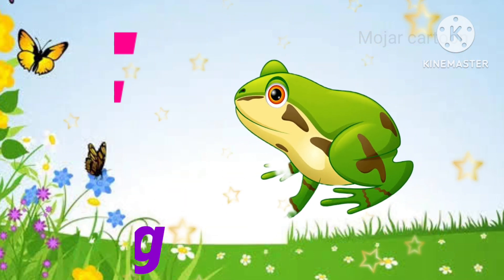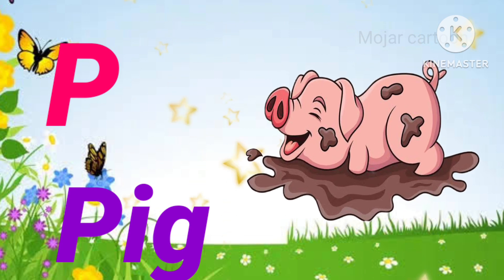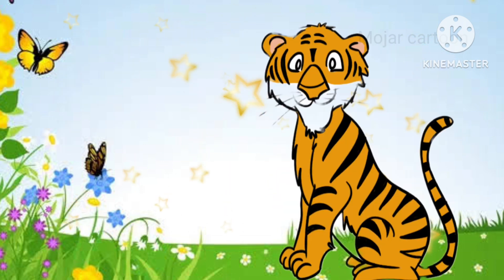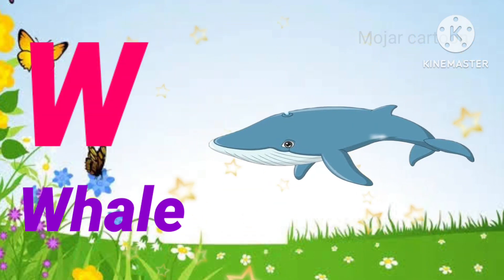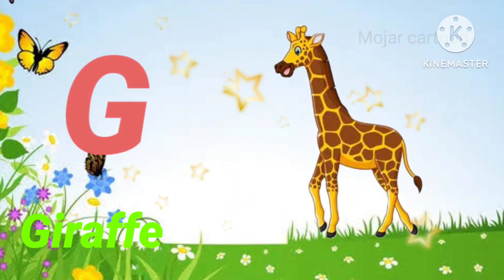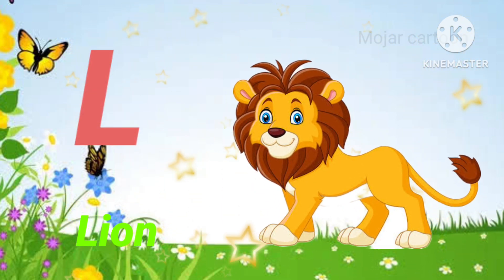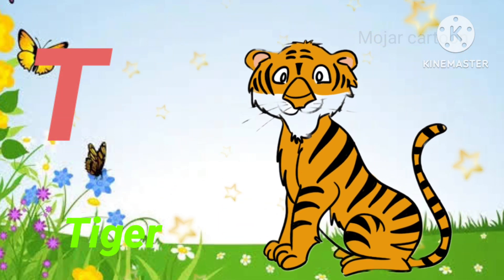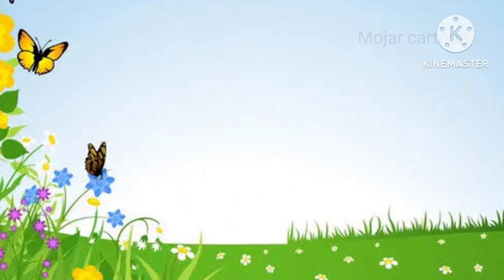a for ant b for banana c for cow। English alphabets phonics songs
a Apple b balloon c cat d dog। English alphabets ABCD।abc song।a  for Apple to z for zebra

a for Apple 🍏 b for ball c for cat। English alphabets ABCD।abc song

a for Apple b for bat c for cow.अ से अनार। English alphabet ABC.abc song for kids and nursary

a for Apple b for ball c for cat d for dog e for elephant.english alphabet song

ABCD English phonics song for kids and nursary.abc song .abc English alphabet.

a for Apple 🍎.अ से अनार। English alphabet ABC songs for kids and nursary

a for Apple b for bat c for cow.english alphabet song.abc phonics song for kids and nursary. ABCD

a for Apple b for ball c for cat d for dog.english alphabet song for kids and nursary.ABCD 🔡 song

ABCD English alphabet.aabc song.abc phonics song for kids and nursary.a to z word

a Apple b ball c cat.english alphabets phonics song for kids and nursary.abcd song

a for ant b for ball c for cow.english alphabet phonics song

a for Apple b for bat.english alphabet song for kids and nursary ABCD

a Apple b ball c cat.english alphabet song.abc phonics song for kids and nursary

abcd English alphabet.abc song for kids and nursary.a to z word (26)

a for Apple। English alphabet ABC।abc song for kids and nursary

a for Apple b for bat। English alphabet ABC।abc song for kids and nursary

a for Apple। English alphabet song।abc song।abc English phonics songs for kids and nursary

a is for Apple b is for ball c is for cat.english alphabet phonics song for kids and nursary

a for ant.b for ball.englush alphabet song for kids and childrens.a to z word

a for Apple 🍎 b for ball 🏀 c for cat 😺. English alphabet ABC.abc phonics song for kids and nursary

a for Apple.english alphabet.abc song.a to z phonics song for kids and childrens

a for Apple 🍎 b for banana 🍌। English alphabets ABCD।abc song।a to z words

a for ant।b for ball। English alphabets।abc song। English alphabets ABCD phonic song for kids

a for Apple b for ball c for cat d for dog e for elephant। English alphabets।abc song

a for Apple 🍎 b for bat 🏓 c for cat 🐈। English alphabets। ABC songs।🔤 phonic song। English alphabets

ABCD 🔡 English alphabets। ABC songs। ABC songs for kids and nursary। ABC phonic song।a to z words

a for Apple।अ से अनार। English alphabet ABC songs।a for Apple to z for zebra।a to z word।

a for Apple।अ से अनार। phonic song।abc song। English alphabets ABCD 🔡।a to z word

ABCD English phonics song.abc English alphabet.a to z word

a for Apple b for ball c for cat d for dog 🐕. English alphabet ABC songs for kids and nursary
a a for Apple b b for ball c c for cat.english alphabet song for kids and nursary.abc song.

a for Apple b for bat c for cow.english alphabet song for kids and nursary.abc song.abc phonics songs

abcdefghijklmnopqrstuvwxyz.english alphabets ABCD phonics song for kids.kids learning abcd

presenting ABC phonics song a b c d(abc song , ABC alphabet song) ABC nursery rhymes song for kids.sure your kids will love them